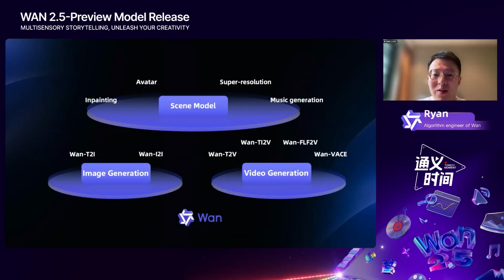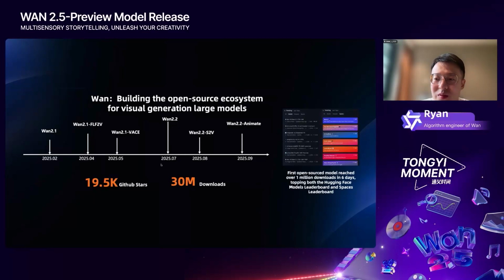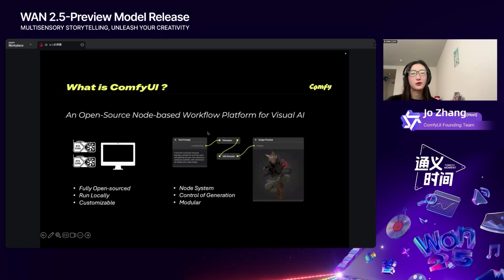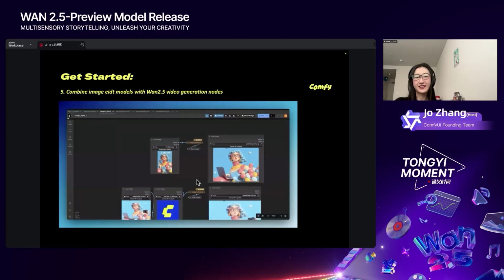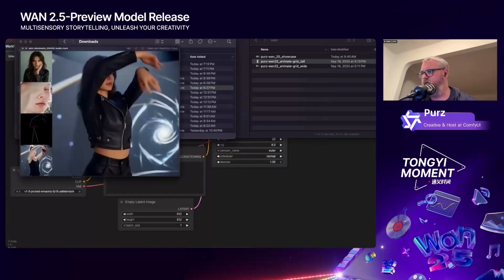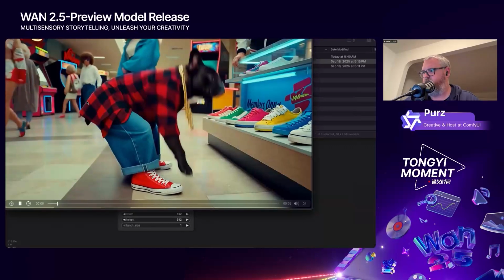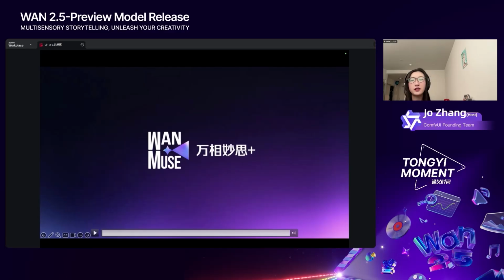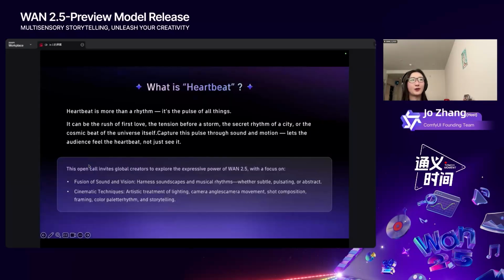Wan2.5-Preview Model Release | US Session Recording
Wan2.5-Preview: Multi-Sensory Storytelling, Unleash Your Creativity.